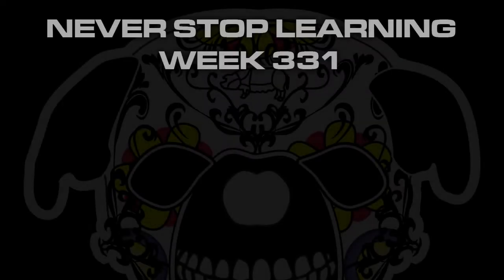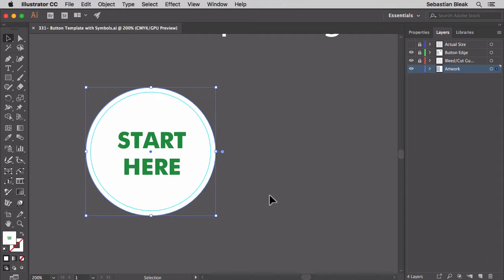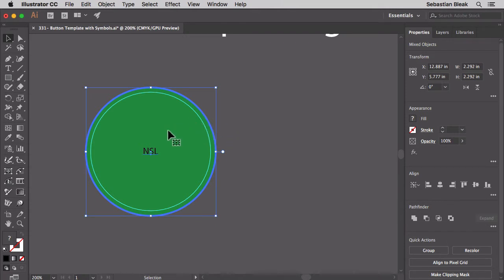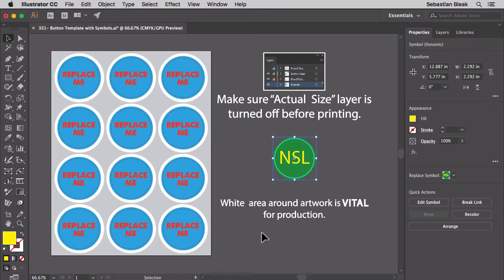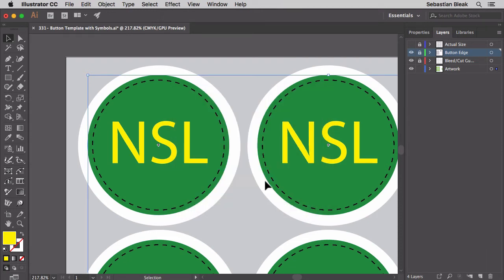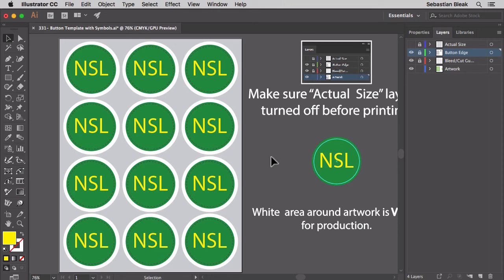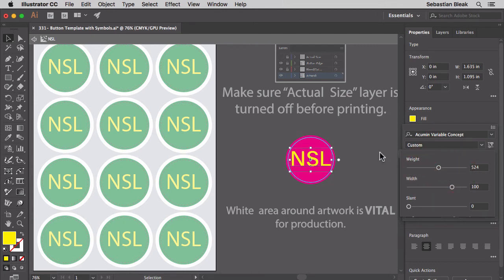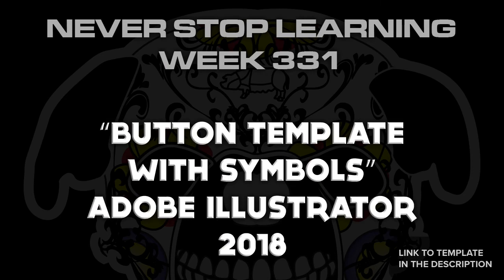Adobe Illustrator "Button Template w/ Symbols" wk331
This is a video to show you how to create a promotional button using a template I created with the help of Symbols in Adobe Illustrator.

Download Template Below:
“Button Template with Symbols.ai”
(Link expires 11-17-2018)